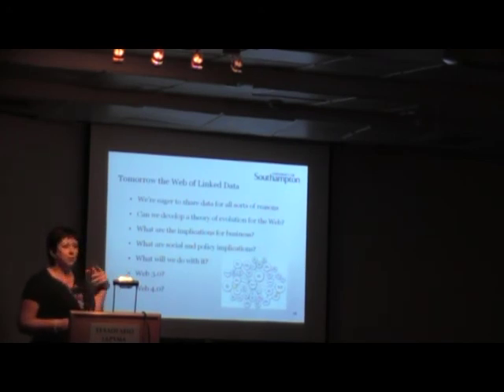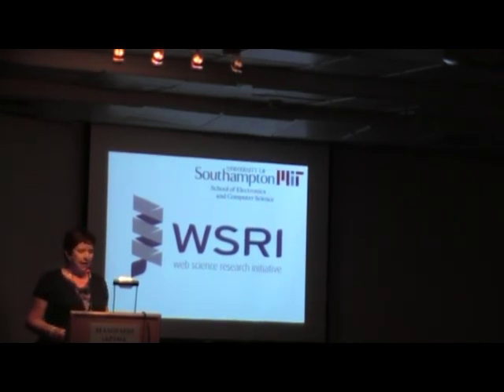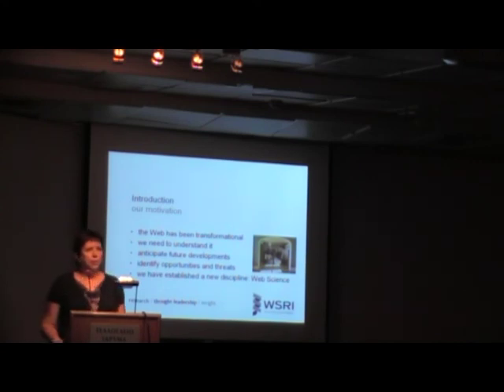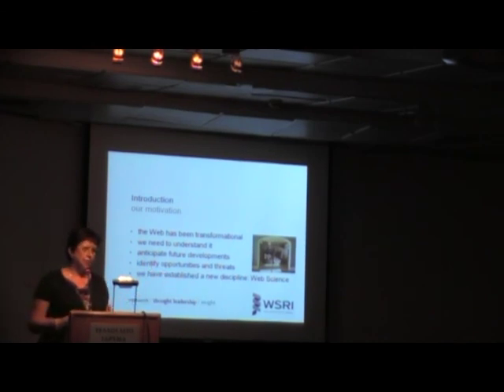Ομιλία Wendy Hall μέρος 3.mpg